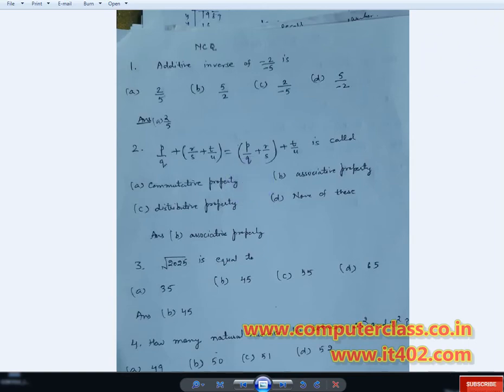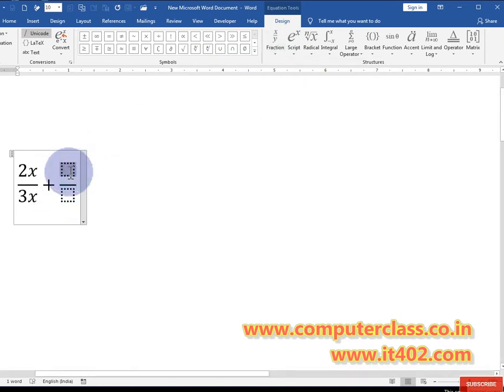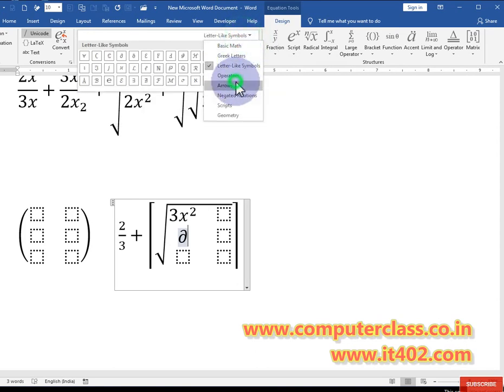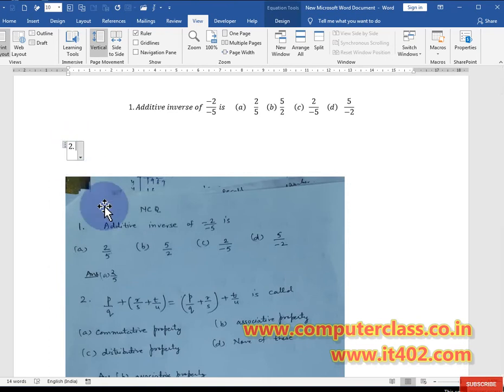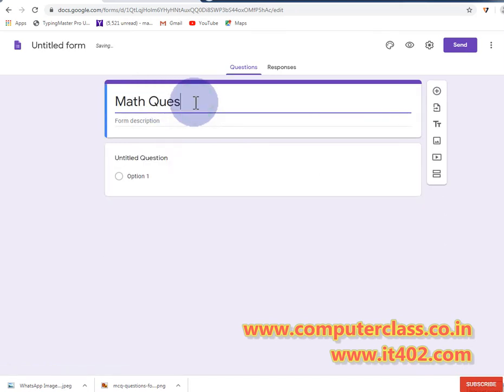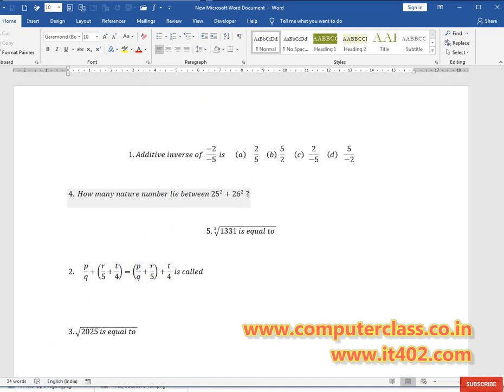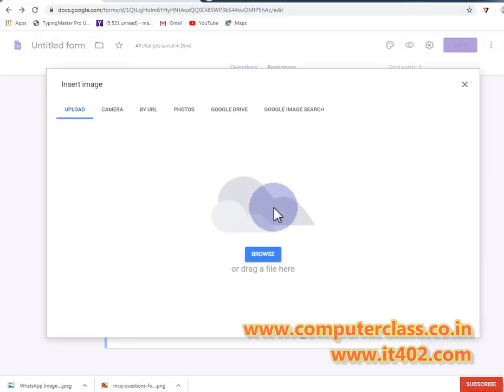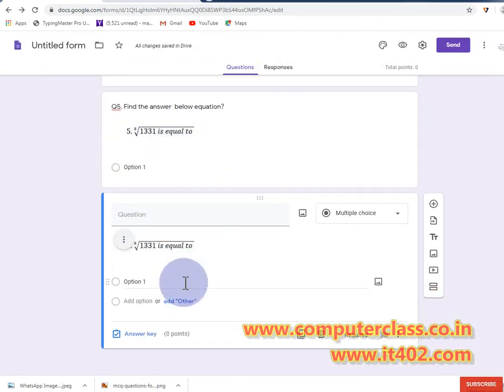Design a Google Form with the use of Mathematical equation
Learn how to create a Google Form that incorporates mathematical equations to make your forms more interactive and dynamic. In this video, we will show you step-by-step how to design a Google Form that uses mathematical equations, making it perfect for teachers, educators, and professionals who need to create quizzes, assessments, or surveys that require mathematical calculations. With this tutorial, you will be able to create your own Google Form with mathematical equations and take your form-creating skills to the next level. Whether you're looking to create a simple quiz or a complex assessment, this video will provide you with the tools and knowledge you need to get started. By the end of this video, you will have a fully functional Google Form that uses mathematical equations, and you will be able to use it for your own purposes. So, if you're ready to take your Google Forms to the next level, watch this video now and start creating your own math-based Google Forms today.